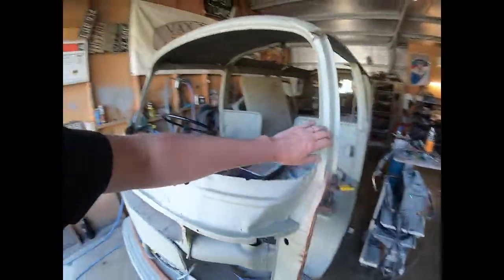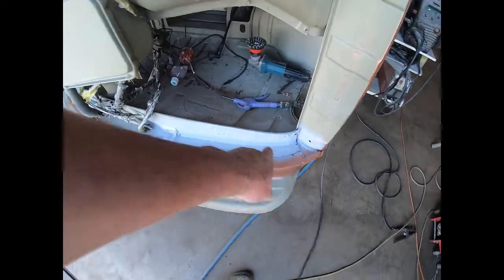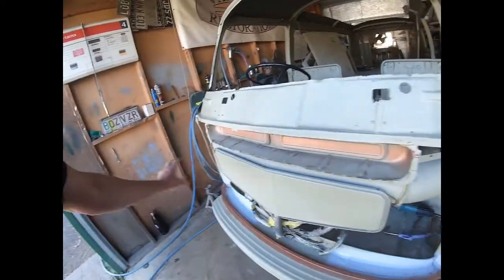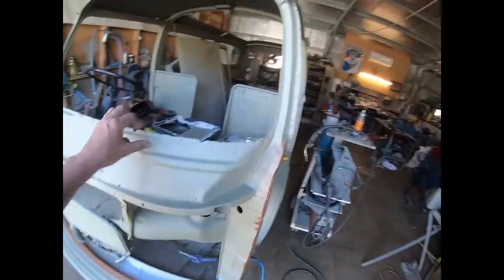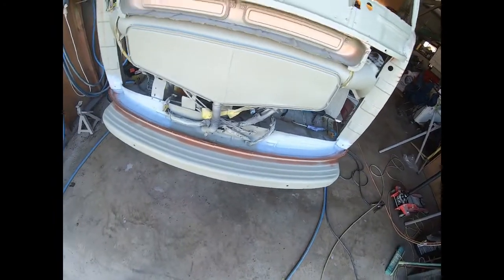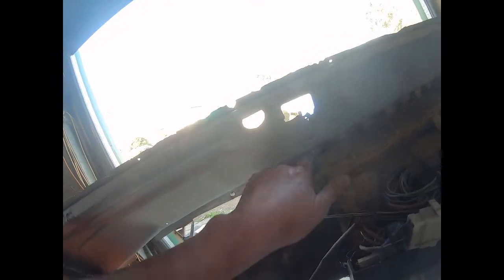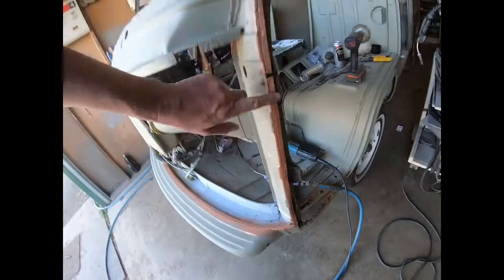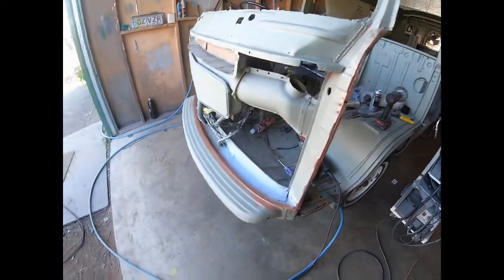BAYWINDOW KOMBI FRONT NOSE REPLACEMENT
Here's a rundown on how we replace a nose skin on a baywindow kombi. We dont have the footage of removal but will do another video of that also.